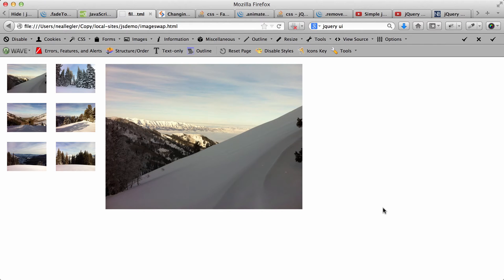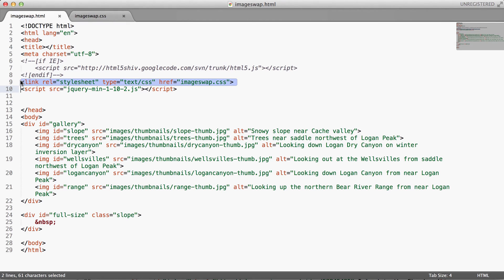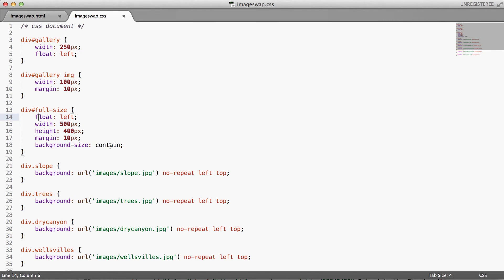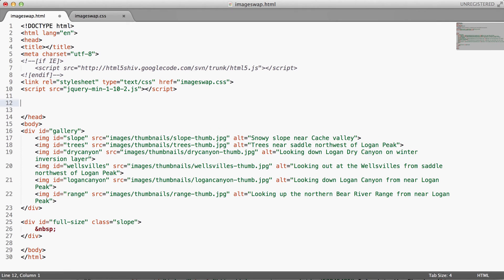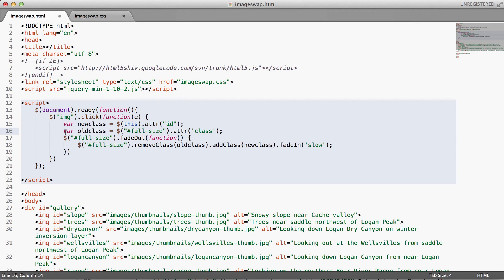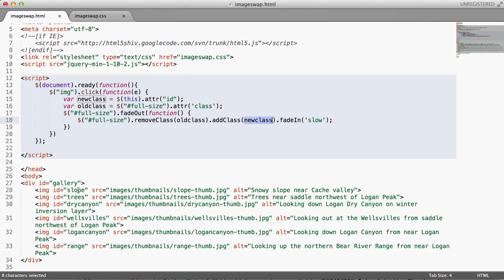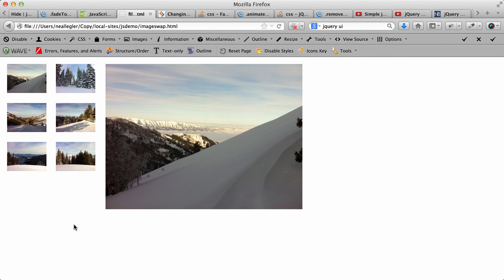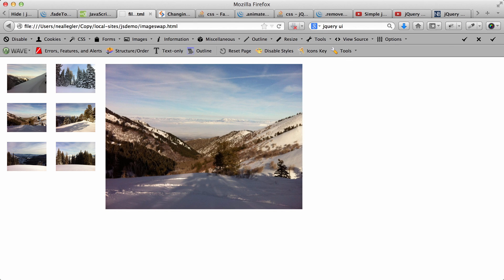A Simple jQuery Script to Swap Images On Click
A demonstration of one way you can use jQuery to create an image gallery with clickable images that swap a larger image displayed on the right. The script uses jQuery to change the CSS class of a div element.